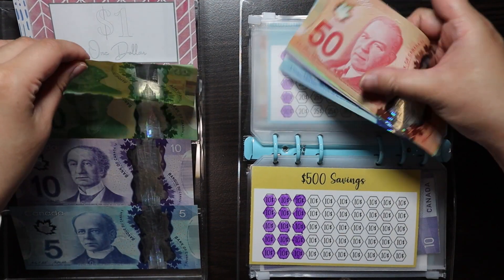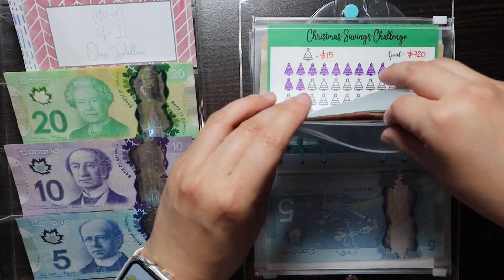Stuffing my Challenge Binder for April [8]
I'm just glad I got the last April budgeting video up before the month ended :)

🌸 Store Link 🌸

🌸 KOHO Financial🌸
➵ Use my code 'FCTHT5KX' and get $20 when you sign up.

🌸 Receipt Hog🌸
➵ Pays you to upload receipts, take surveys and more! Download it through the app store or play store and enter code 'yeb77031' to earn a special bonus when you upload your first receipt!

🌸 Materials I use from Amazon🌸
PS. I do get a small amount of commission if you use the links :D

➵ A6 Binders
➵ A7 Wallet
➵ A7 Zipper pockets
➵ A7 Iridescent Binder
➵ A6 Clear Binder
➵ Screen Protector
➵ Apple Pencil Gen 2 Case
➵ Ipad Case
➵ Laminator Sheets
➵ A6 Hole Punch

🌸 ETSY🌸

➵ Cash Envelopes
➵ Savings Envelopes - me
➵ Sinking Funds Envelopes - me
➵ Printable savings challenges
➵ Teller Cash Breakdown slips
➵ Digital Paycheck Envelope Breakdown
➵ 52 Week Challenge Envelopes
➵ Printable Bill Placeholders

🎶 Audio 🎶